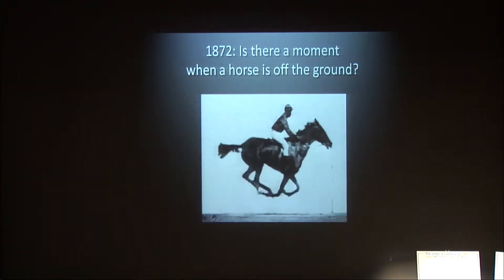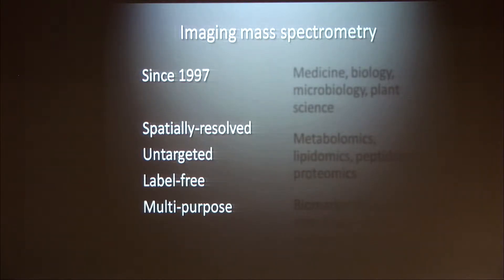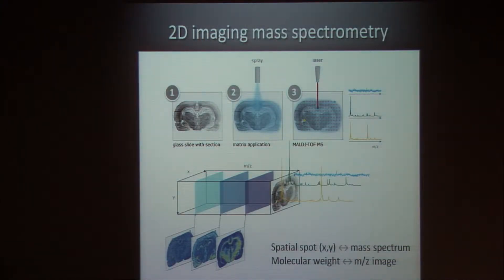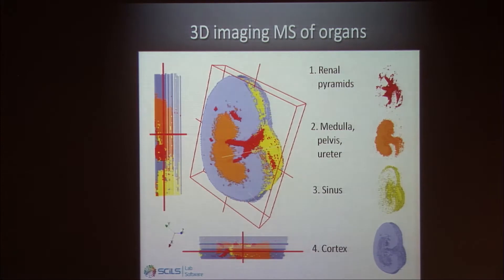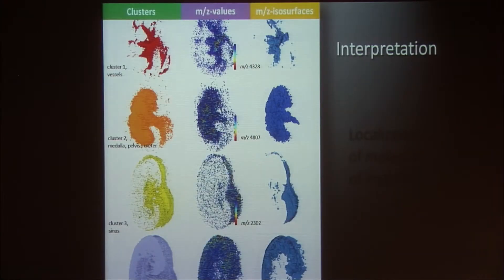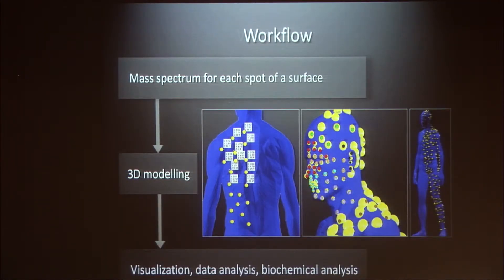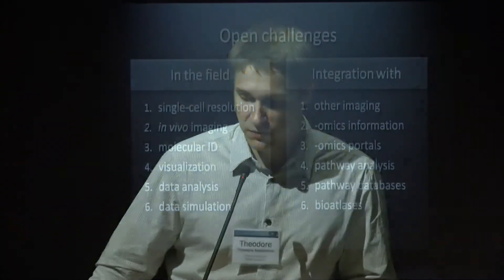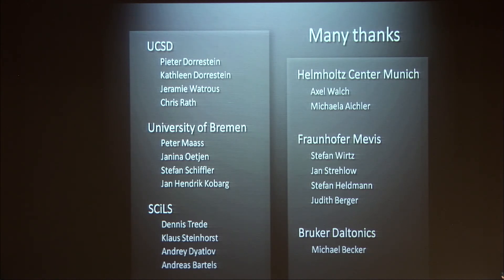Getting 3D Molecular Snapshots Using Imaging Mass Spectrometry- Theodore Alexandrov